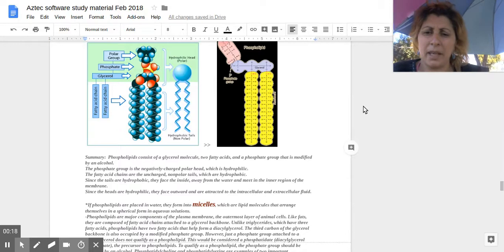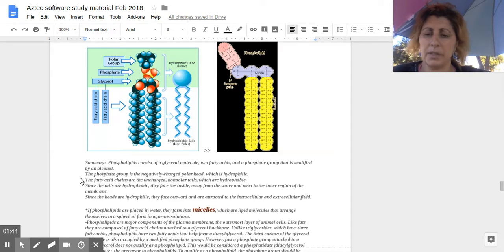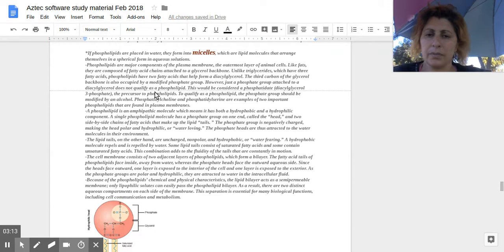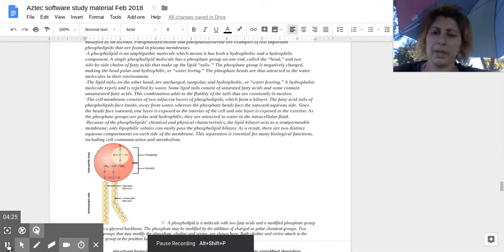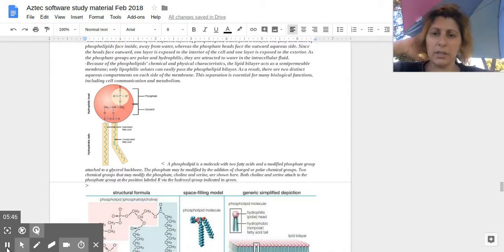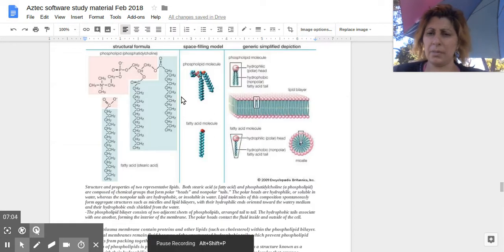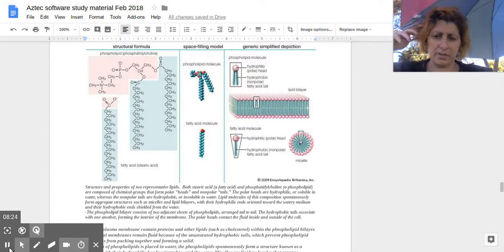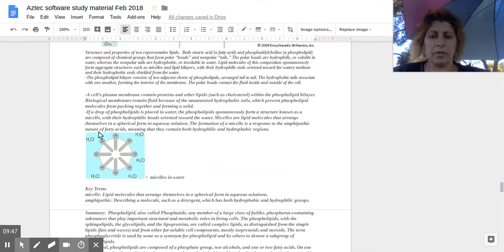Suki Toons Life Science in a Nutshell Study Material zzzh